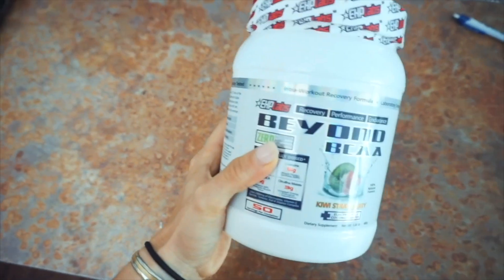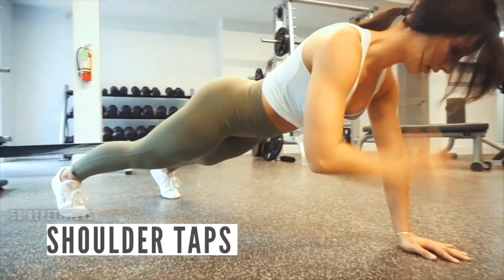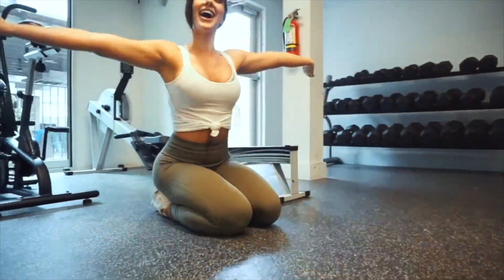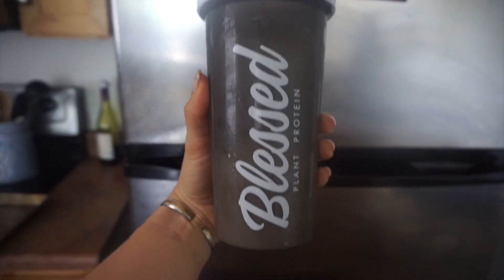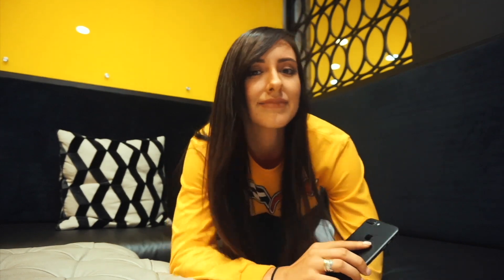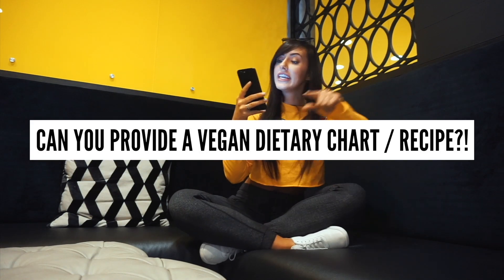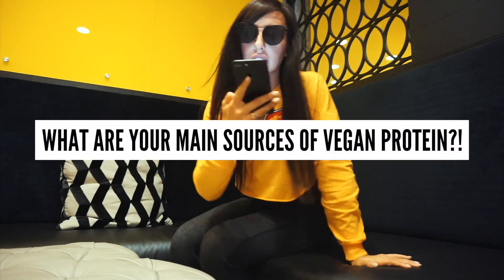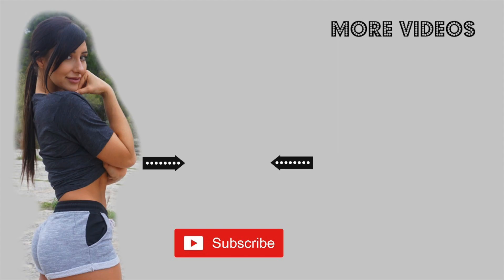30 Day Vegan Shred | Week 3 | What I eat in a Day Vegan | Q & A | Upper Body and Ab Workout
Follow my 30 Day Vegan Shred as I challenge myself to get in every single workout, eat a clean plant-based diet and give these 30 days my all!

 In this Vlog I show you exactly what I eat in a day Vegan along with an upper body and ab workout that you can do at home or in the gym!!

I also chose a few questions that you all had asked me through IG questions and answered them!

If you do any of my workouts or my videos help inspire you please hashtag AricaSky so I can see and repost you!!

You all motivate me to give my best each day!!

Blessings on Blessings on Blessings!!

Let's make September a turning point in this year and finish stronger than we thought!! Lets Go!

Let’s Connect!

1. LO$ER - "NO BORDERS"

Video Edited by Isaac Huerta
Follow him on IG for inspo!! @isaachvega @isaachvega

Blessings and Good Vibes sent your way! XOXO